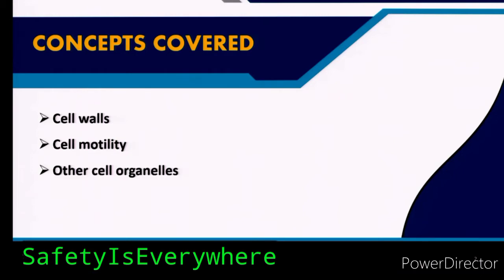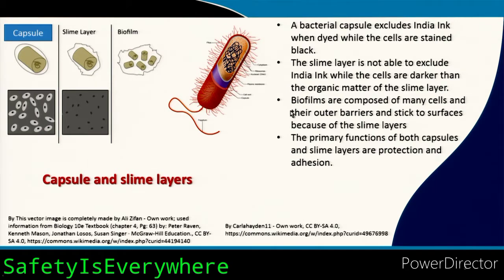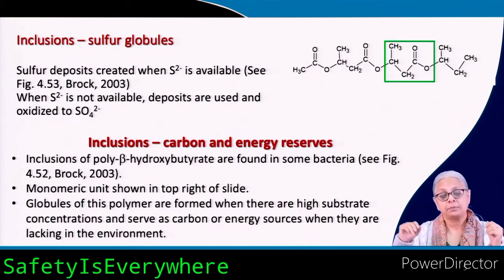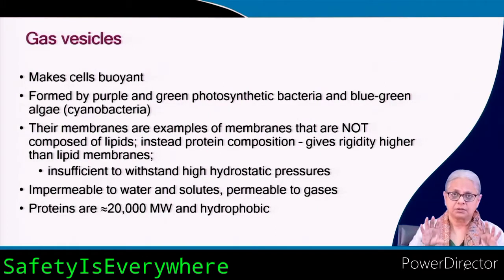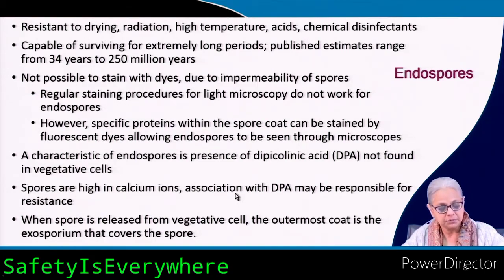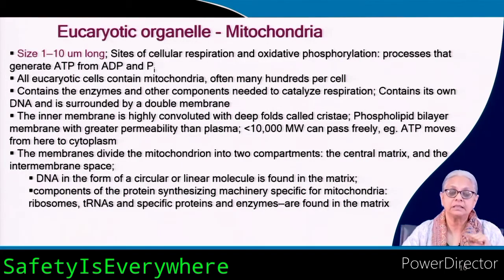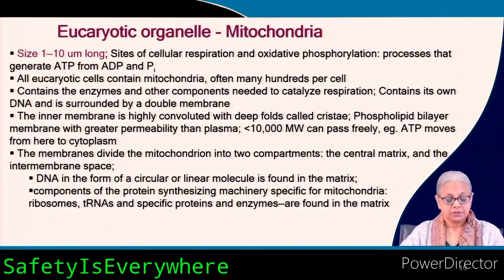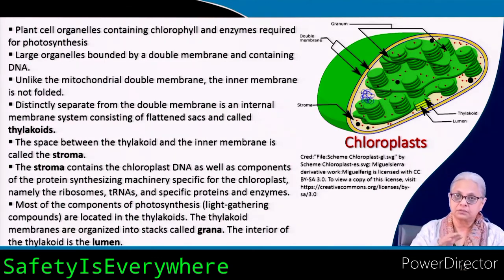Lecture 41. Cell Biology.